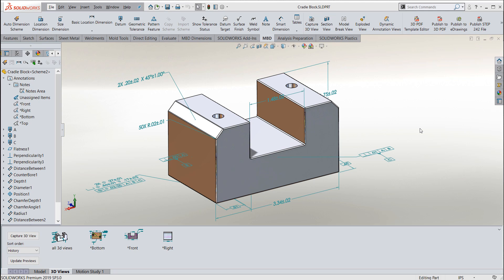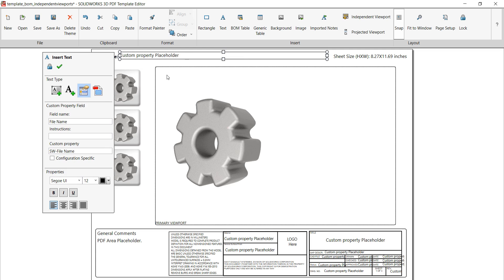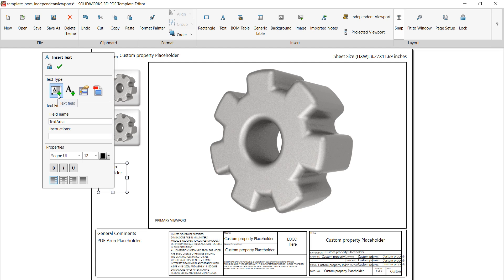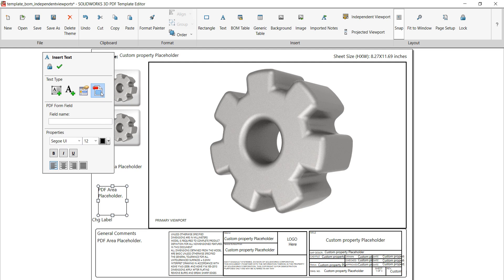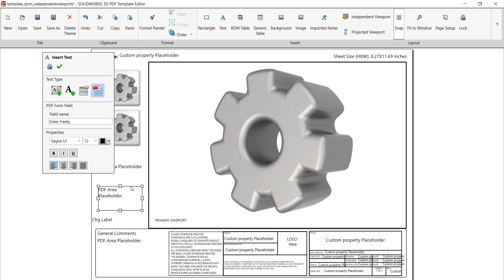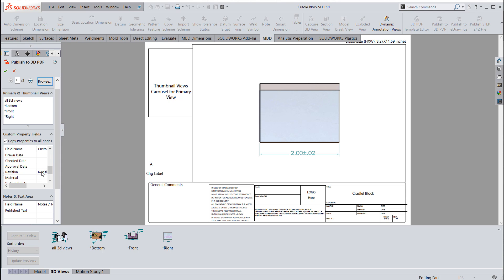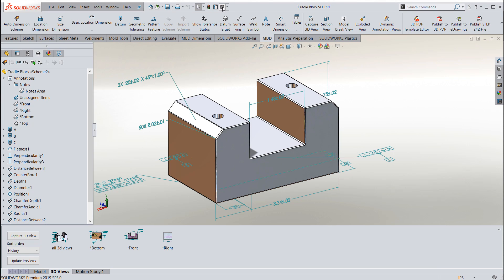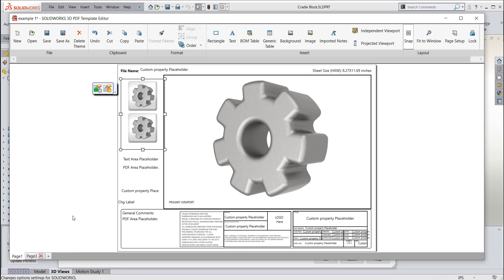SOLIDWORKS MBD Tutorial - Creating 3D PDF Templates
This video shows you the basics for creating a Model-Based-Definition (MBD) 3D PDF template using the 3D PDF Template editor found inside the SOLIDWORKS MBD add-on module. 3D PDF standard templates are selected when publishing or saving a SOLIDWORKS part with all the necessary Product Manufacturing Information (PMI) into a 3D PDF. 3D PDF’s are what contain all the needed 3D views and PMI data that can be opened and read using the standard free Adobe Reader. I cover how to create a standard template by modifying an existing out-of-the-box template and adding the proper text field properties while explaining the differencing each field has to offer. I show you my recommendations, tips, and tricks for creating a template everybody can use and for publishing MBD/PMI data successfully to a 3D PDF.